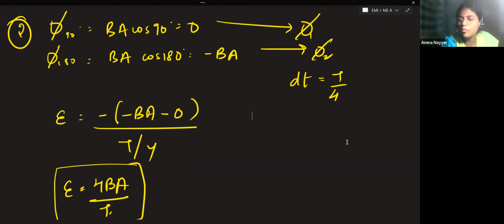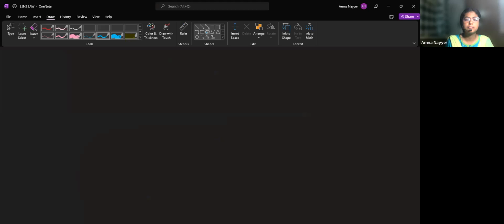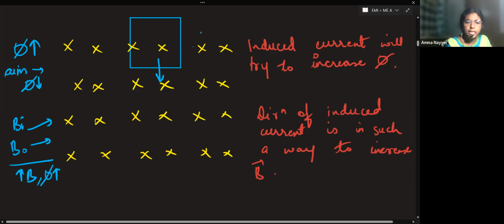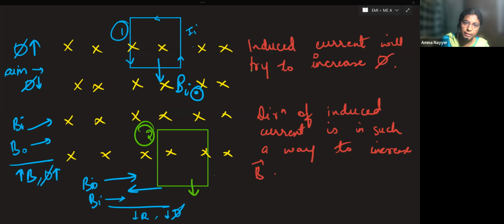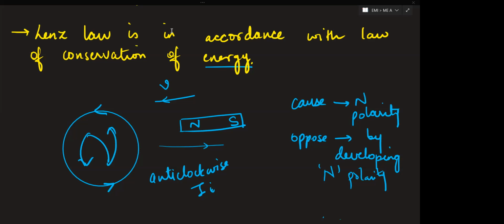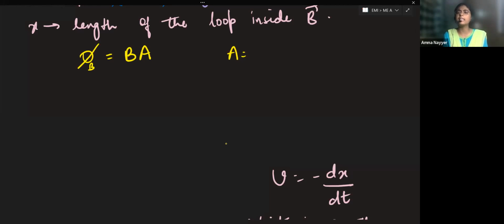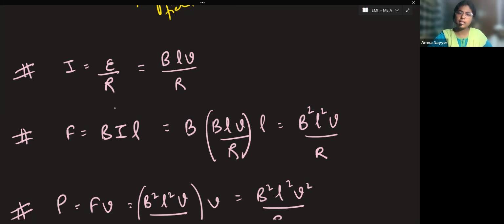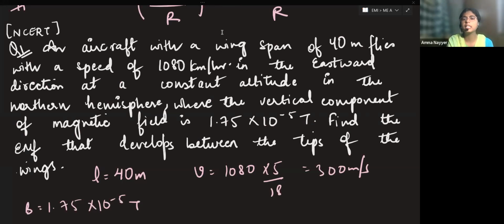Learnivio | Motional EMF | Electro Magnetic Induction | Lect 2 | 12th MEH | 15-09-2022